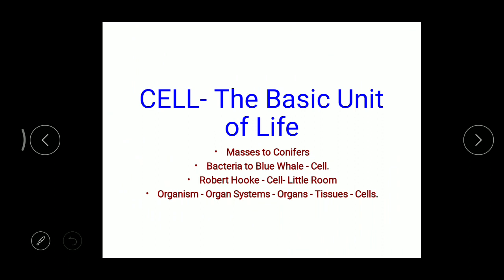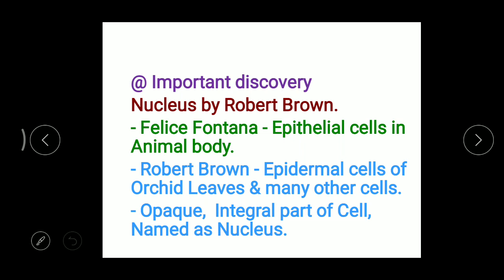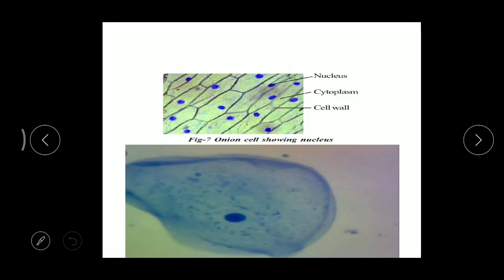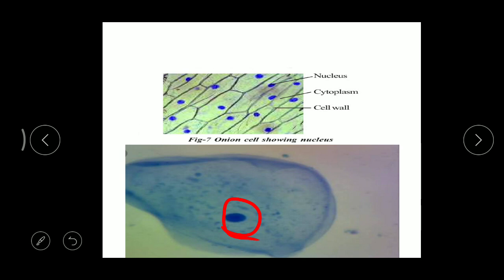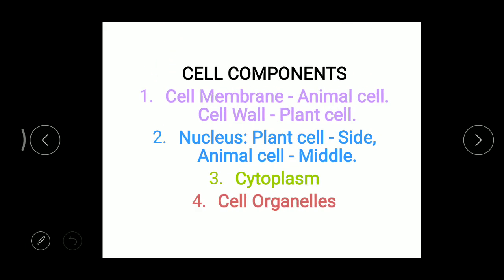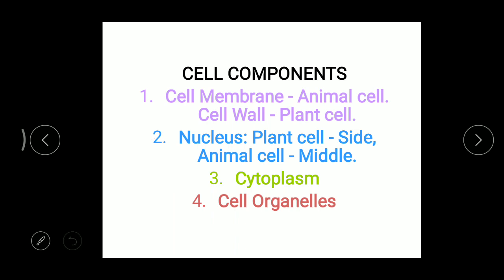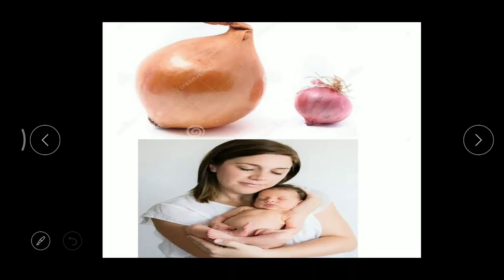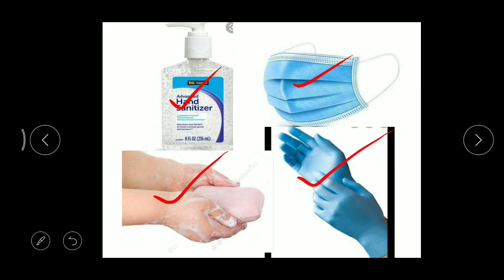CELL-The Basic Unit of Life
Session-II. About Differences between Plant and Animal Cells.